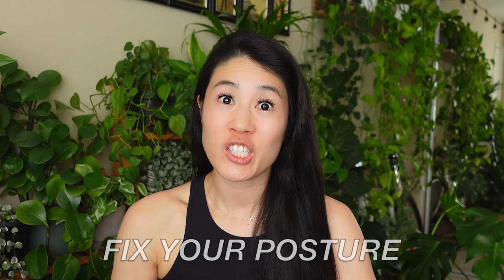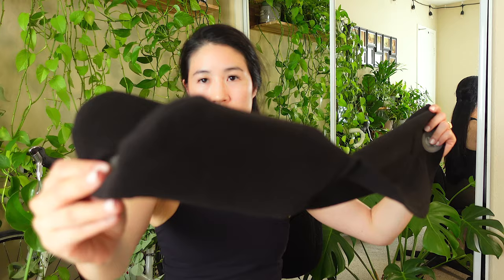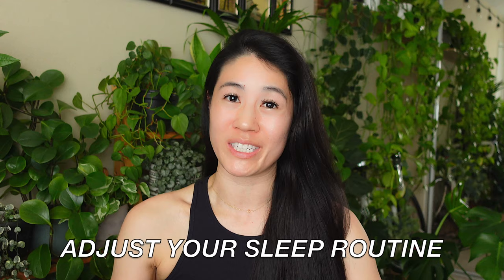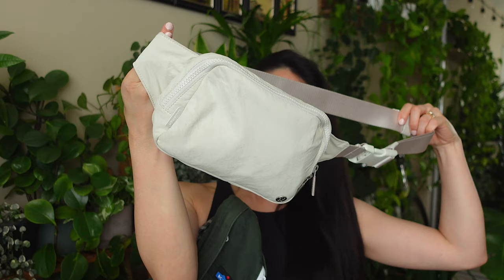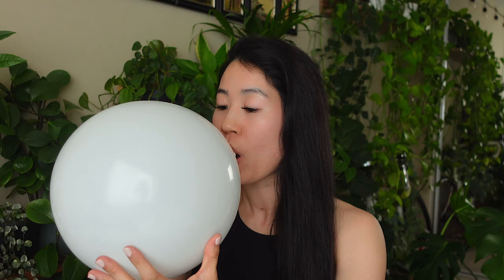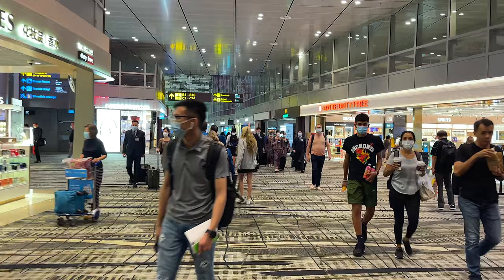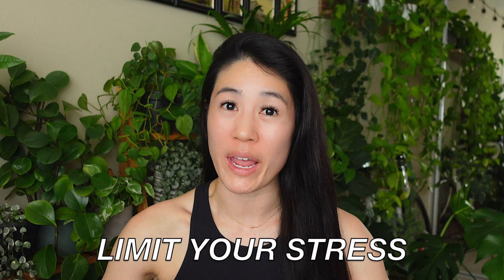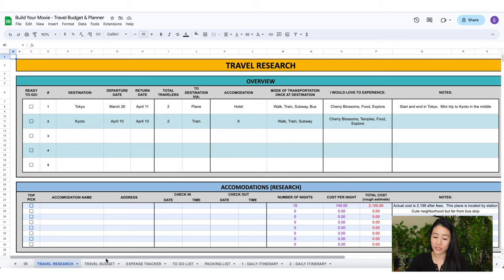6 Easy Ways To Make Travel More Comfortable | Prepare the RIGHT way!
Here are 6 tips on how to make travel more comfortable! Prepare your body the right way so you don’t have to miss out on those epic adventures! 🤓 Enjoy!

**MENTIONED IN MY VIDEO (in order)*
📍Trtl Travel Pillow
📍Blackout Eye Mask
📍Portable White Noise Machine

-Tiger Tail Muscle Roller (11 inch is the one I travel with)
-Tiger Tail Muscle Roller (18 inch is also a great size for home and for getting a bit more leverage)

📍Compression Socks

*If you want to be better with your money so you can live life to the fullest, here are some of my Money and Finance resources :)

⏰**TIME STAMPS:**
0:00 Intro
0:16 Posture
2:22 Sleep Tips
3:36 Bring the Right Gear
6:00 Release Pressure
7:50 Body Prep
8:48 Limiting Stress

- Camera I use: Sony ZV-1
- Microphone I use: Rode VideoMicro Compact

As a customer, you do not pay more or less for using my link. I will only recommend what I truly believe is amazing. Thank you for your support of my channel! 🥰